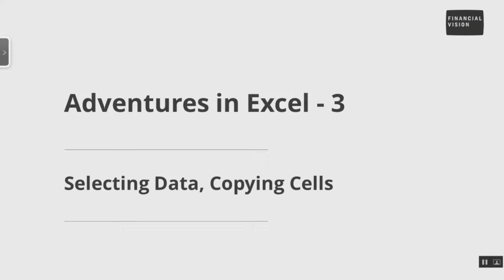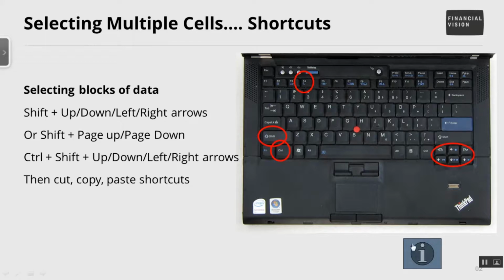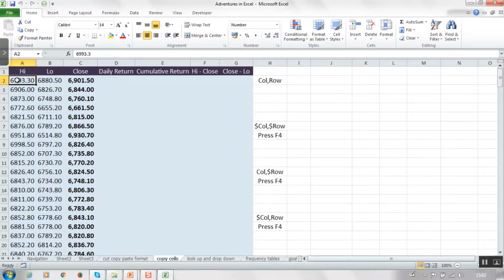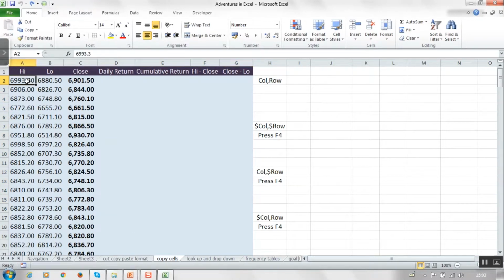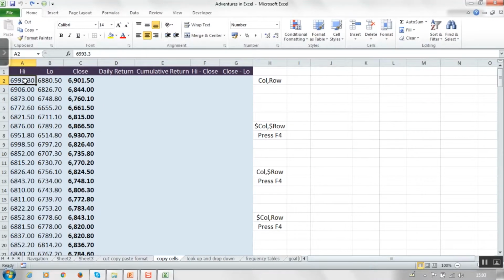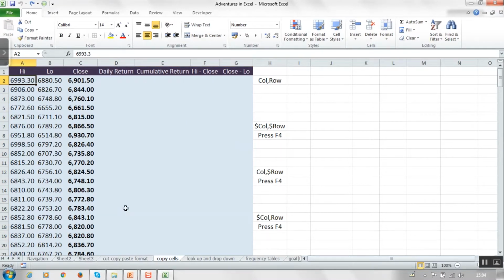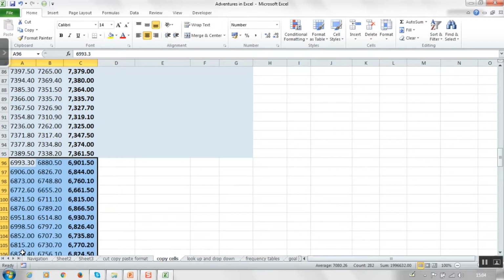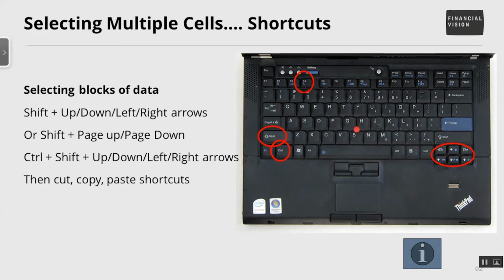Selecting and Copying Data in Excel | Excel Shortcuts | Excel Basics 3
Keyboard shortcuts that make you faster and more efficient when selecting, copying and moving data in excel - and no mouse in sight!